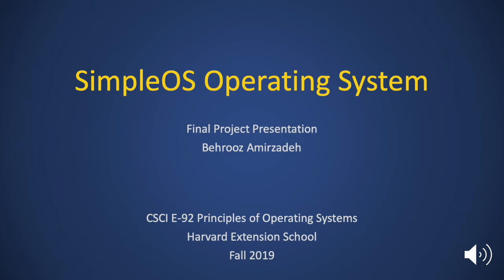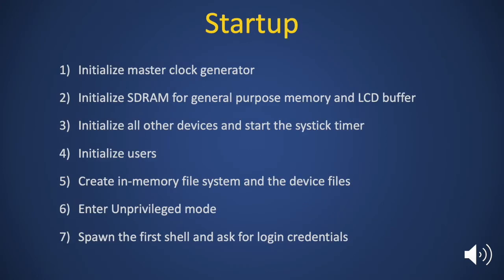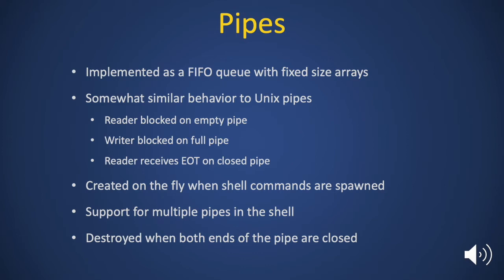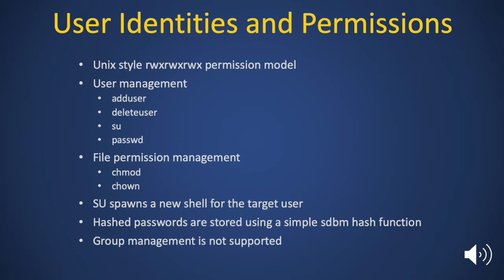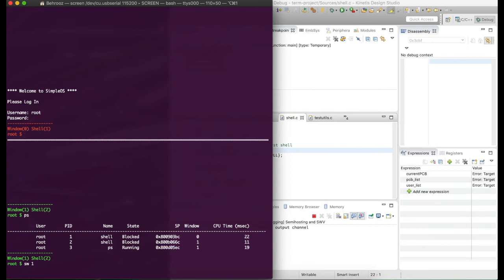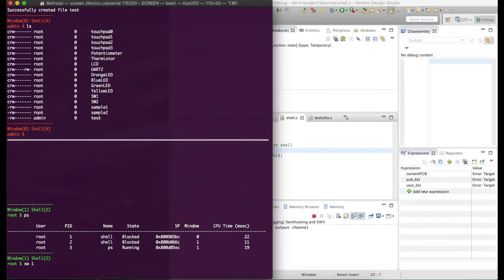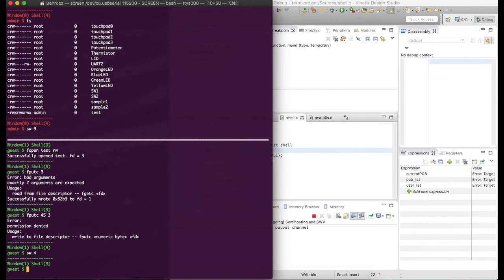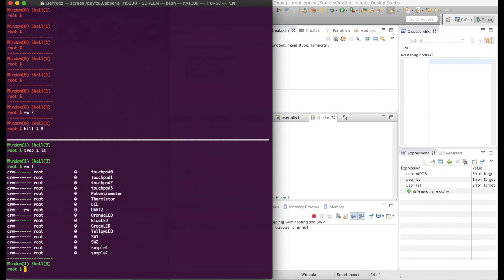CSCI-E92 Final Project Presentation: SimpleOS Operating System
My final project for Harvard Extension School Principles of Operating Systems class.